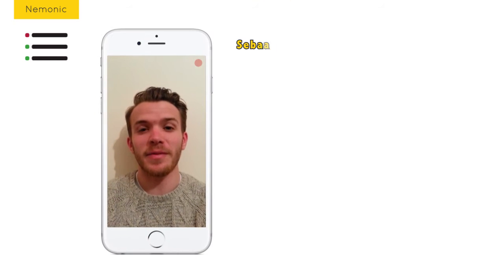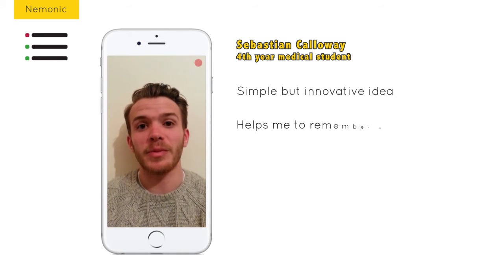Nemonic by Alex Cripps